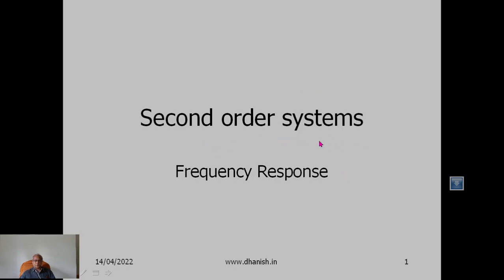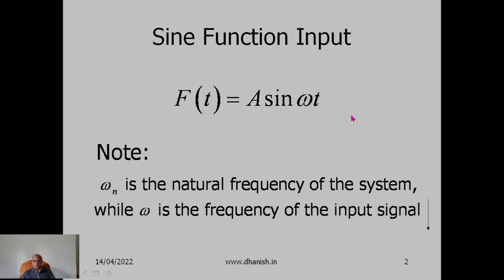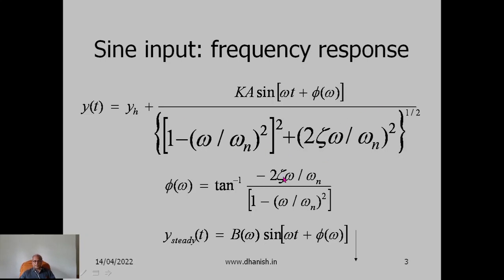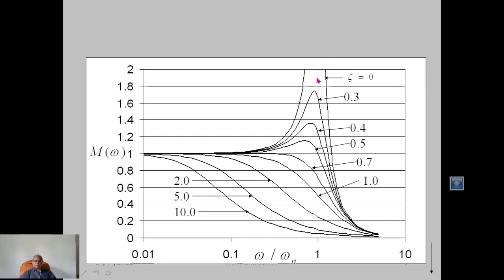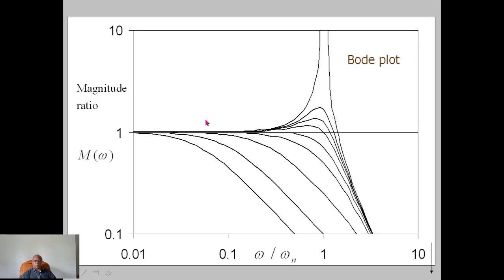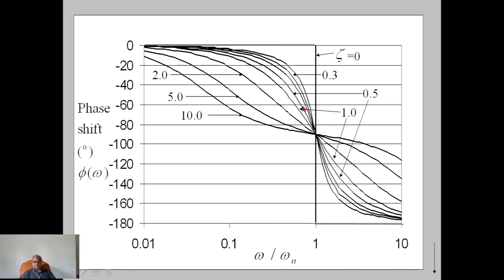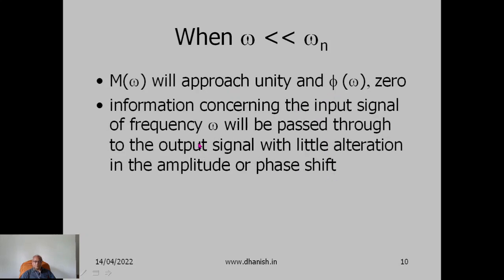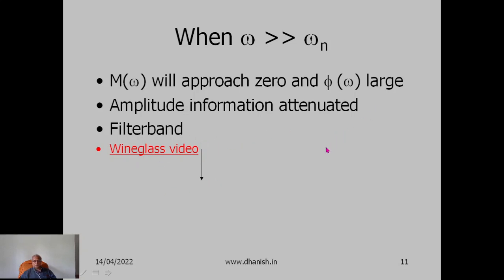Second Order Systems - Frequency Response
We discuss the response of measuring instruments when a sinusoidal signal  is applied to them